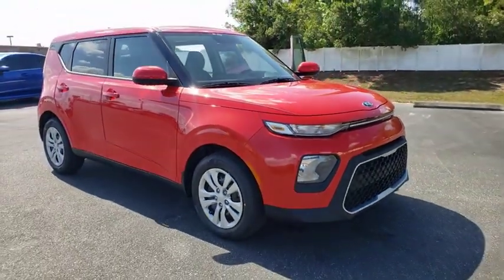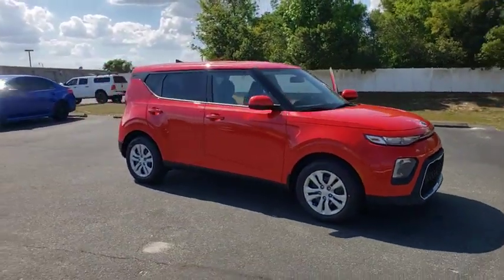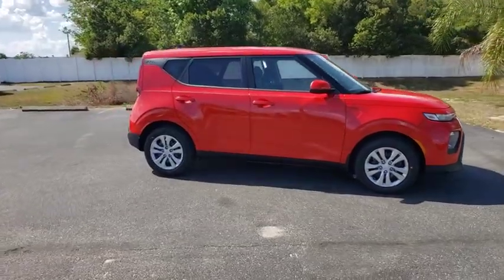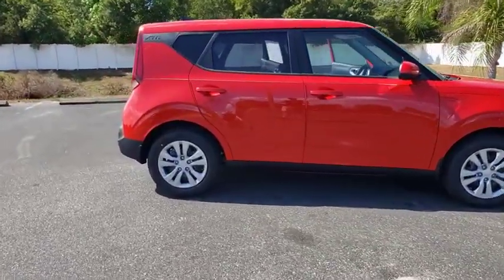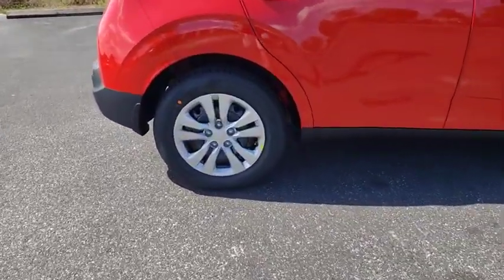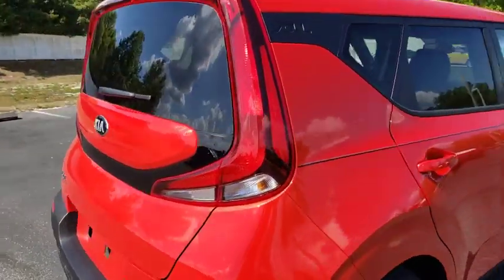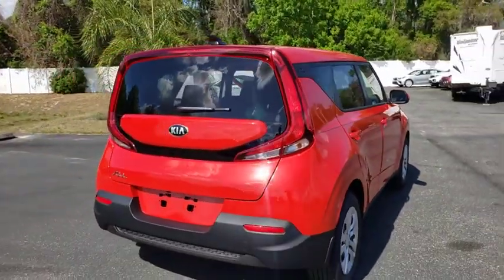2020 Kia Soul Ocala, Orlando, Deland, Clermont, Leesburg, FL K201013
Inferno Red New 2020 Kia Soul available in Ocala, Florida at Bill Bryan Kia. Servicing the Orlando, Deland, Clermont, Leesburg, FL area.